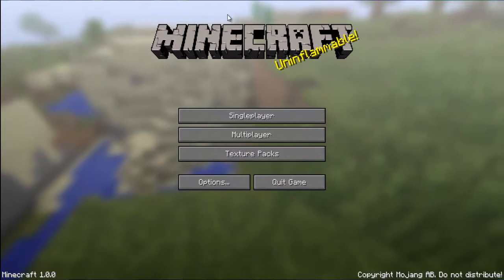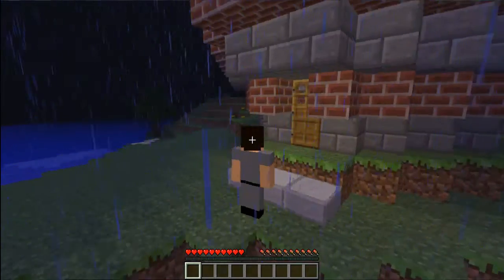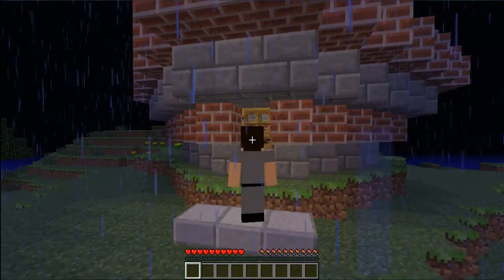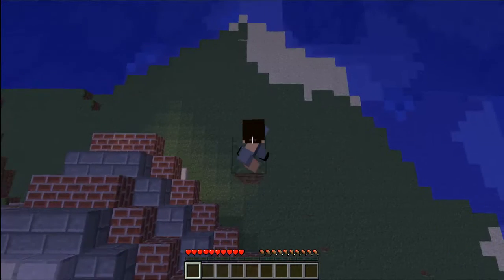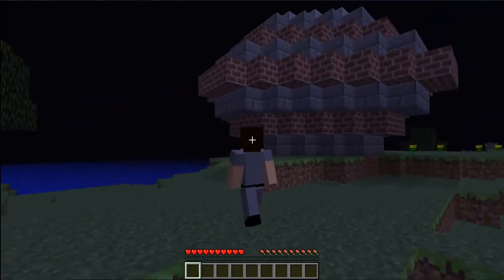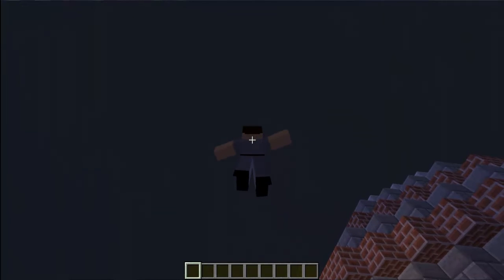Minecraft Mods #1: Smart Moving!!!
So epic im using it in my series!